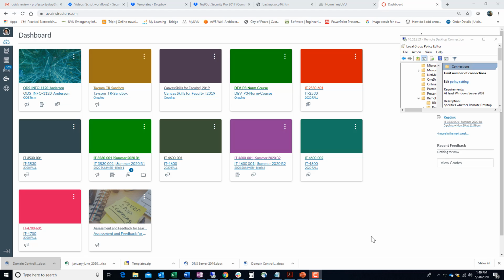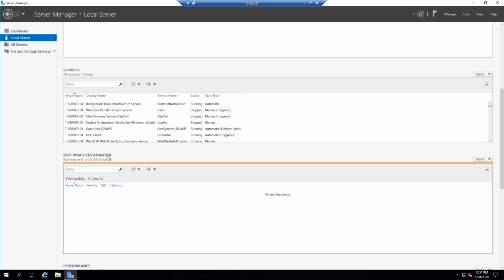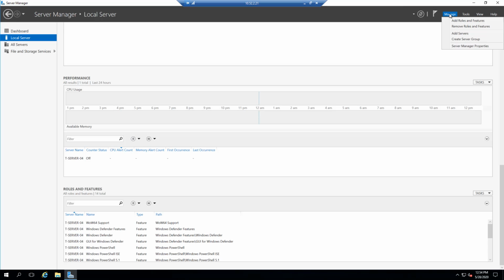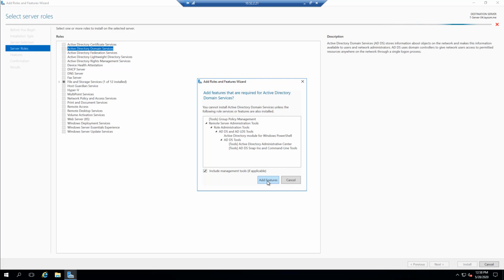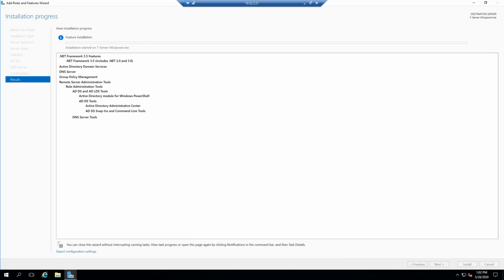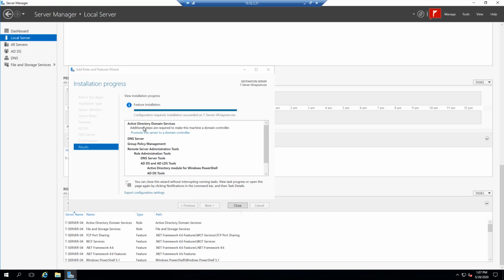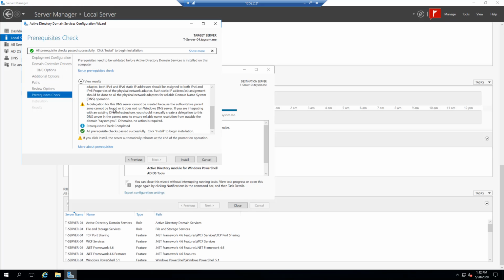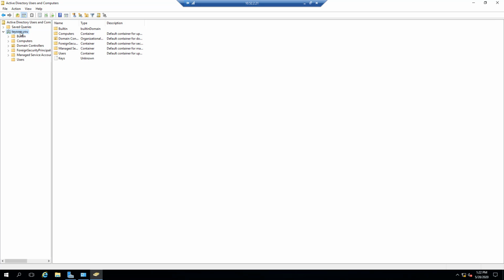Promote a Server to a Domain Controller